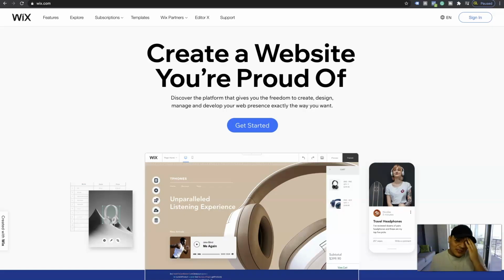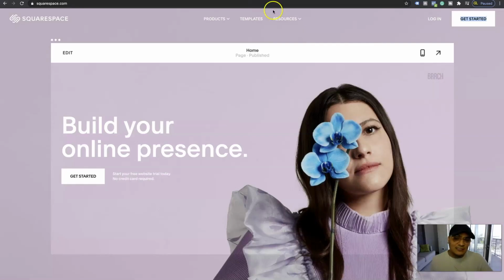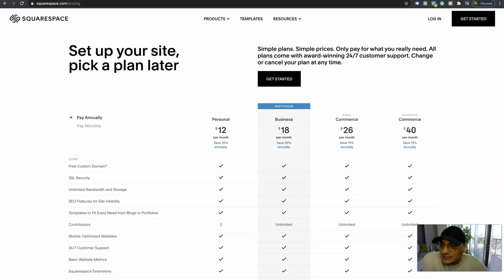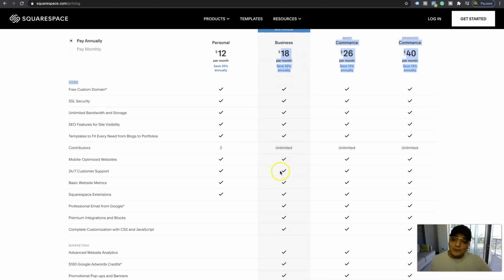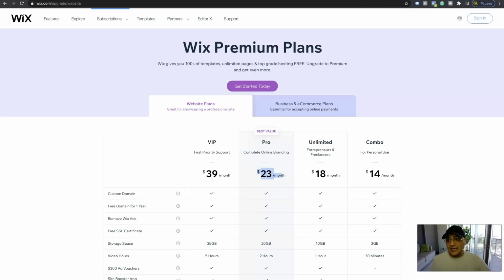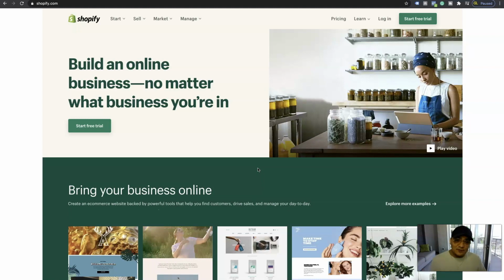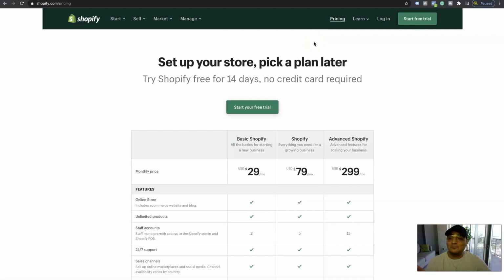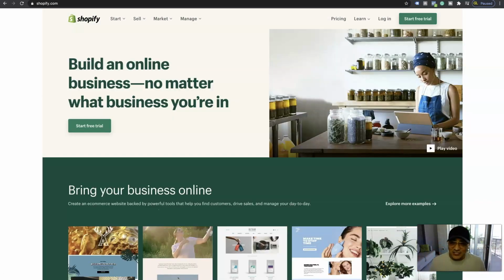The 3 Best Website Builders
This video will show you the top 3 best website builders. If you are a small business and can't afford someone to build you a website you might want to make something simple and clean with Wix Shopify Squarespace.

If you have $1200 or more and want to take your website to the next level then